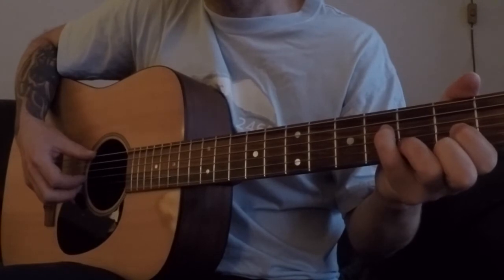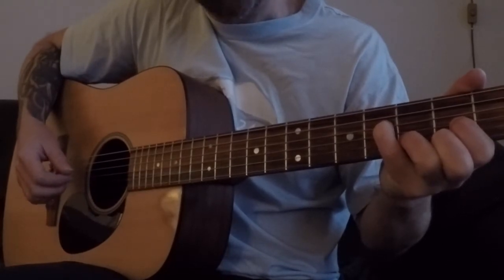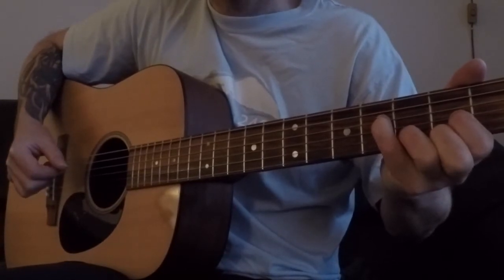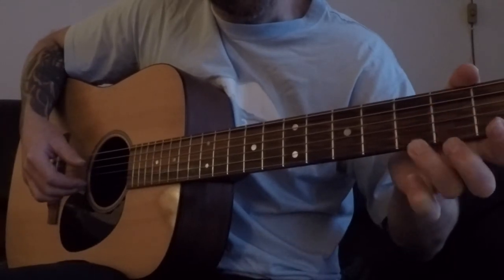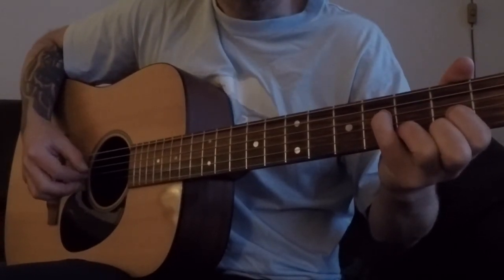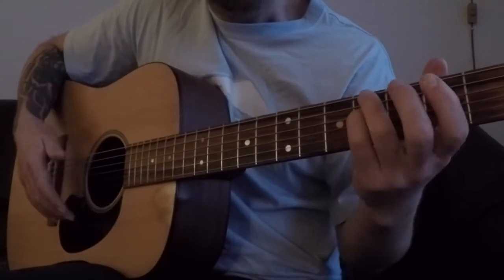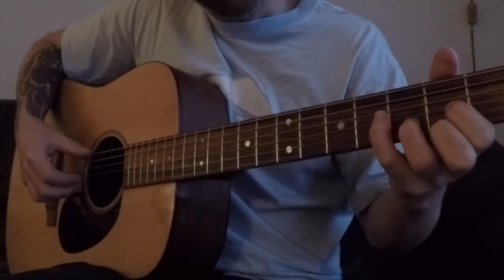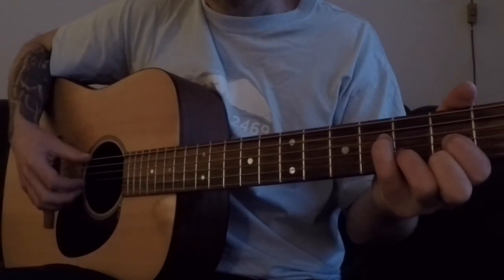Time by Tom Waits - Guitar Lesson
Time by Tom Waits - Guitar Lesson  Available on the album Big Time